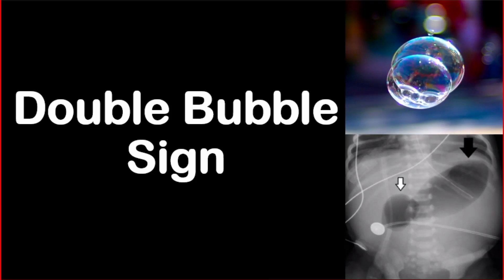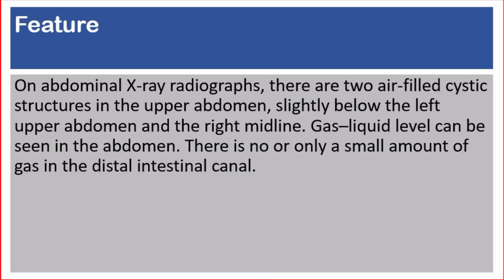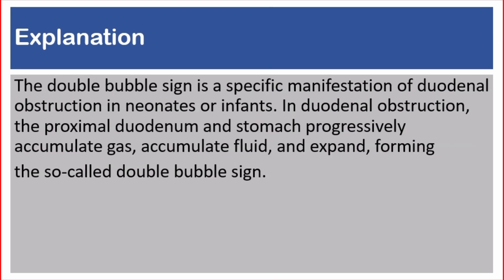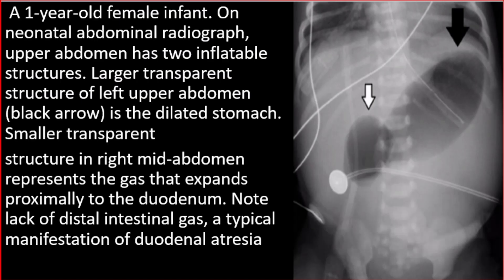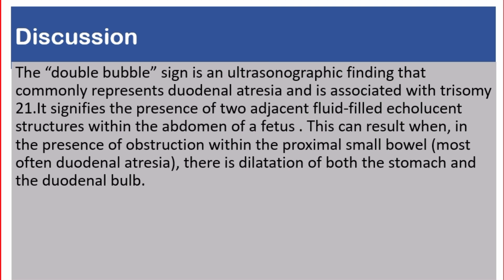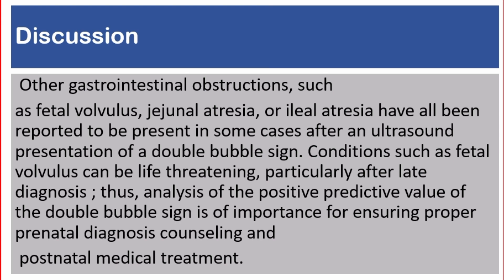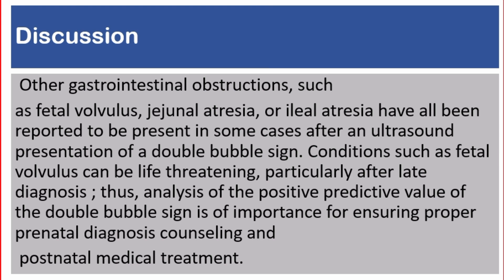Double bubble sign 💭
Double bubble sign /duodenal atresia